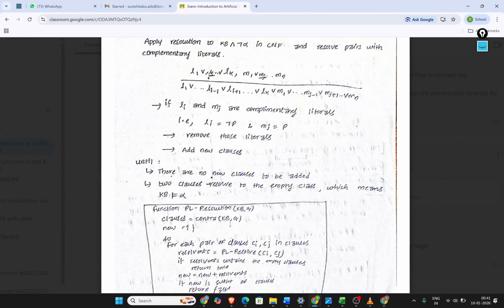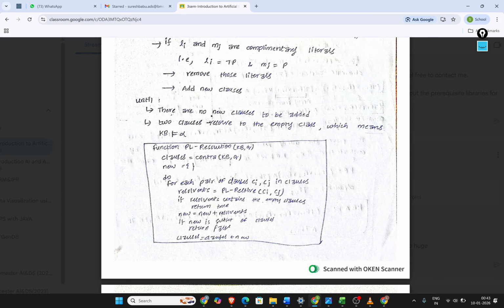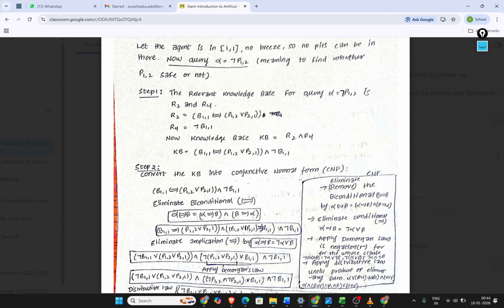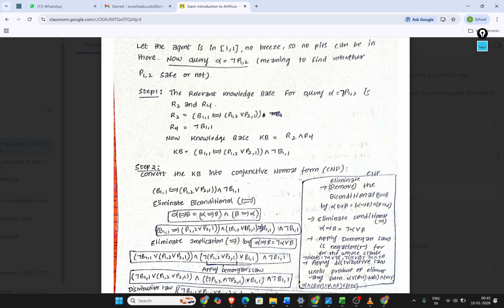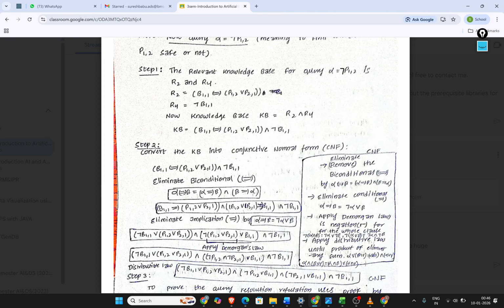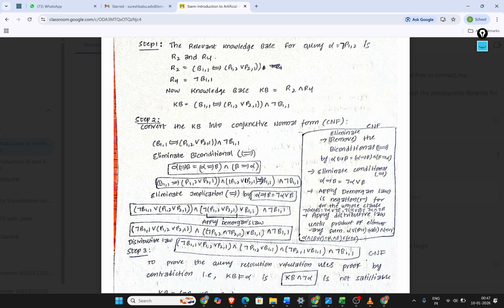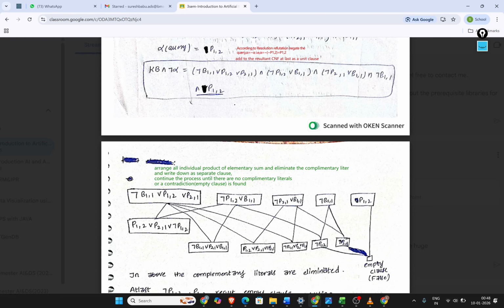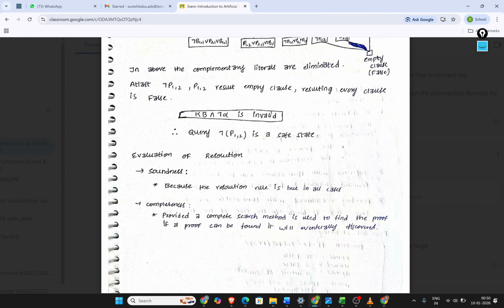RESOLUTION PROPOSITIONAL LOGIC